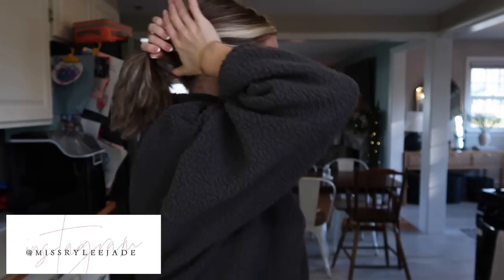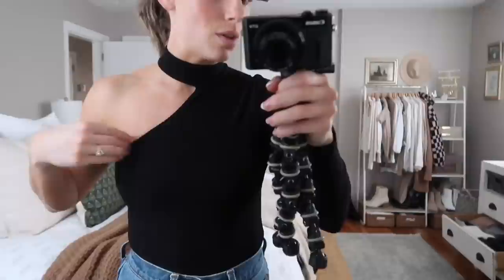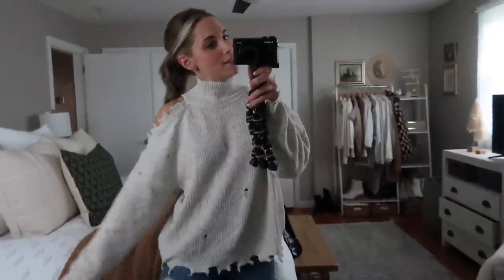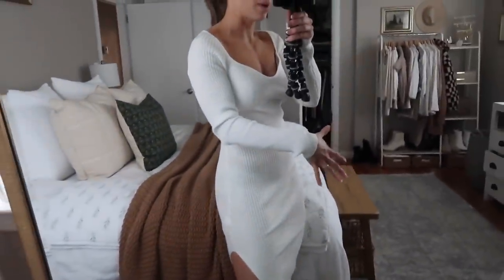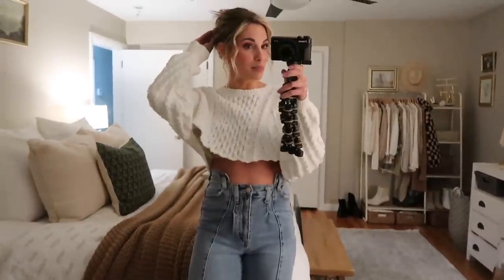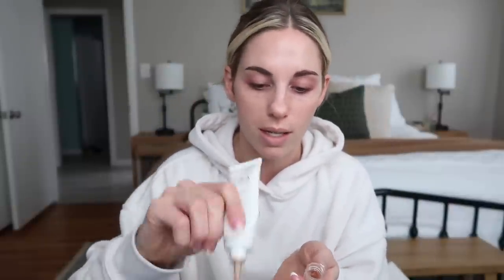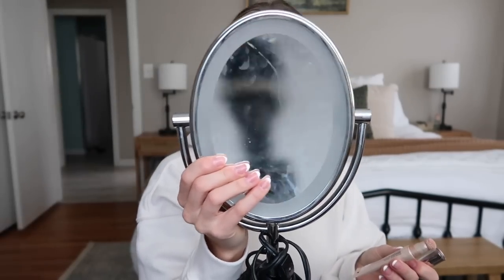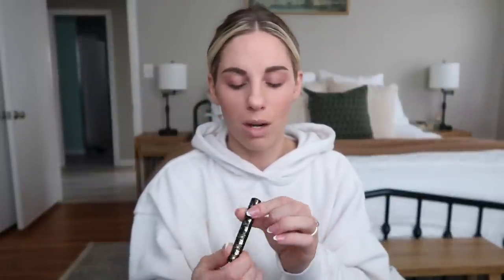Everyday Makeup Routine & CUPSHE Black Friday Try On | VLOG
Happy Black Happy Black Friday with FlexiSpot! The V9 Desk Bike will be $130 OFF from Nov. 25th-29th!

WORKOUT OUTFIT
Sherpa (XS)
Sneakers (7.5)
NIGHT OUT LOOK
Cropped Sweater (similar style)
Cutaway Wide Leg Jeans (0)
Snake Booties (similar style)
Jewelry is always Ana Luisa! Get 20% or the best deal when shopping my
MAKEUP LINKS
Glassy Skin Balm
Radiant Skin Tint
Kosas Concealer
Rare Beauty Bronzer Stick "Happy Sol"
Wander Beauty Blush + Illuminator
Charlotte Tilbury Flawless Filter Powder
Beauty Pie Luminizing Wand
Elf Brow Pencil in Taupe
Butter Bronzer (similar to the one I used)
Lash Paradise Mascara
Merit Clean Lash
Mac Whirl Lip Liner
Fenty Heat in Fussy
**usually finish everything with the Milani Make It Last Setting Spray
(all of the brushes I use are vvvv OLD lol.. I did not link them due to many of them no longer being available. But as a rule of thumb I LOVE the IT Cosmetics Brushes